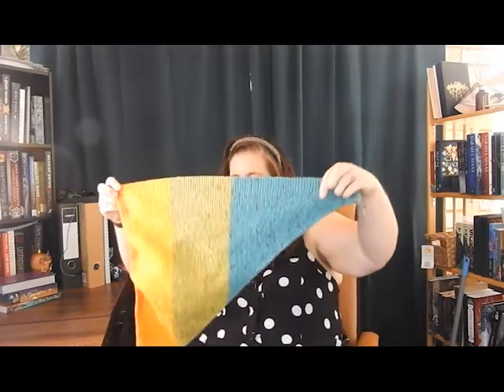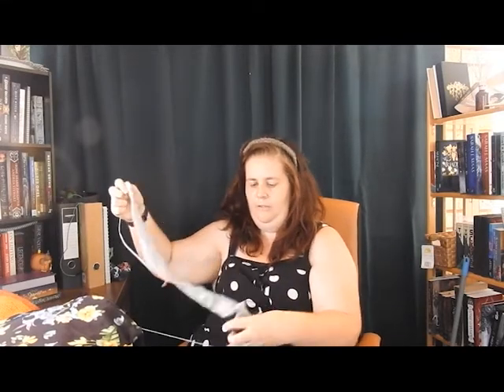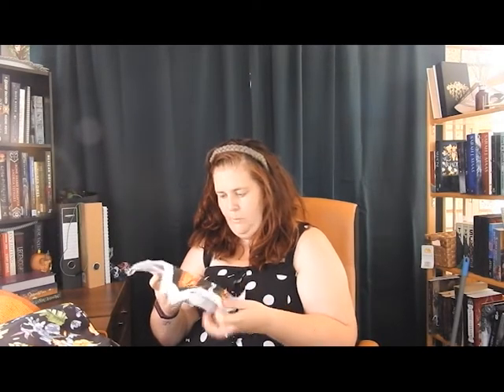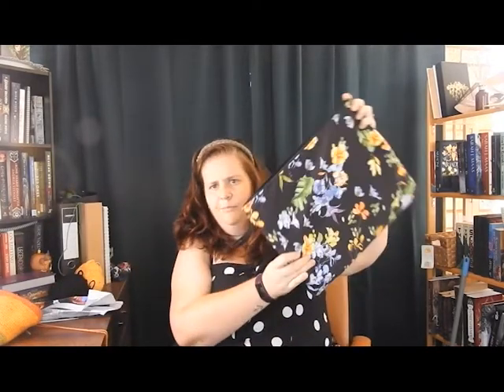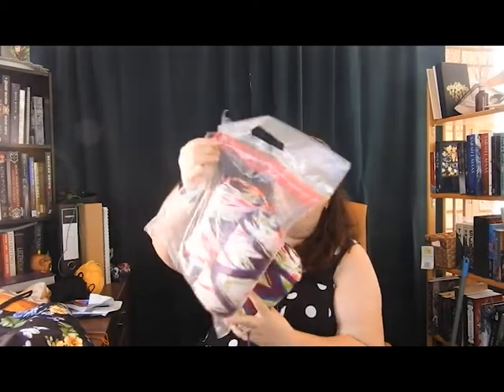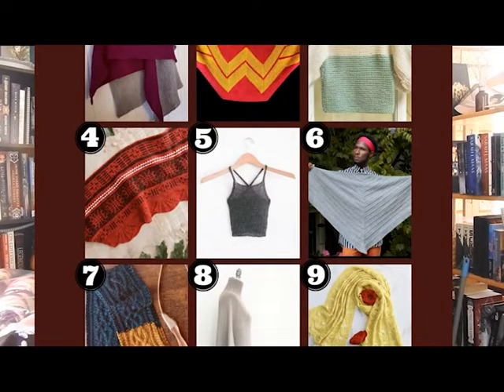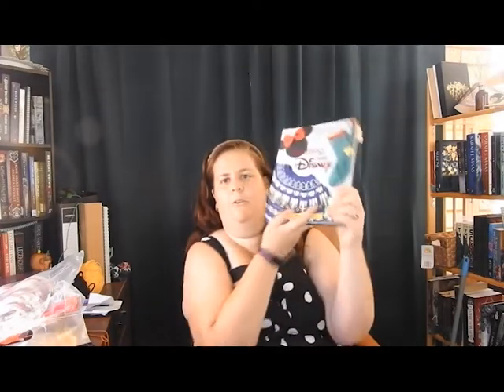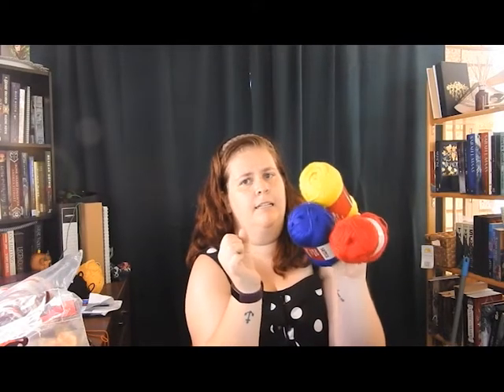Knitting Mumma Podcast: make nine 2022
My name is Heather and this is my family channel but today I was going to take you through my knitting podcast called the knitting mama. Rebooting my knitting channel as a have found it grounds me and helps me maintain my mental health.

So I received I spoilt myself and got the knitting with Disney pattern book.  There are three patterns in there but I would like to conquer and they are too sure is and a scarf. Other mentioned items are part of my make nine  2022 challenge.
So I also have the Wonder Woman shawl.
The boneyard shawl.
A turtle dove sweater
I'm going to take part in the tankunextKAL posted by stress nets where the aim is just to make yourself our crop top or tank top.